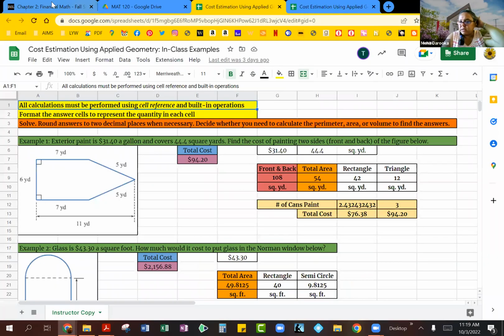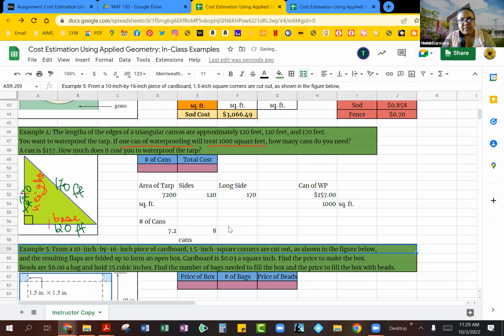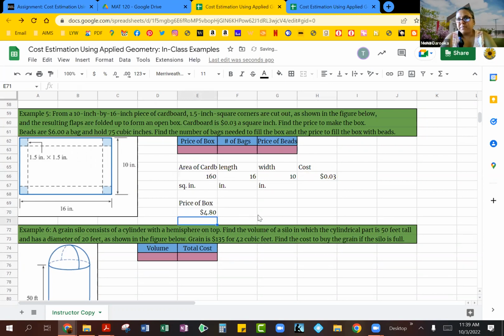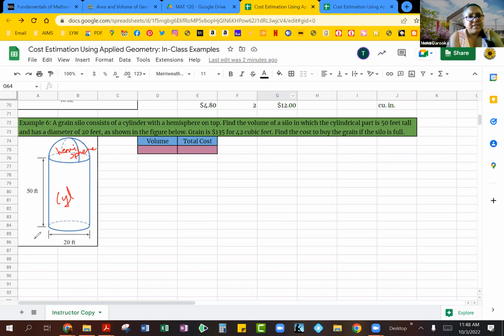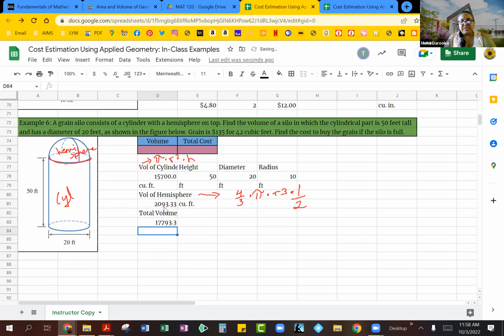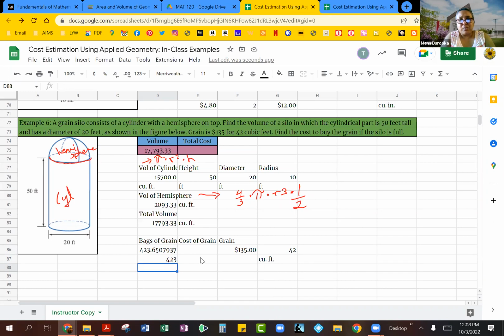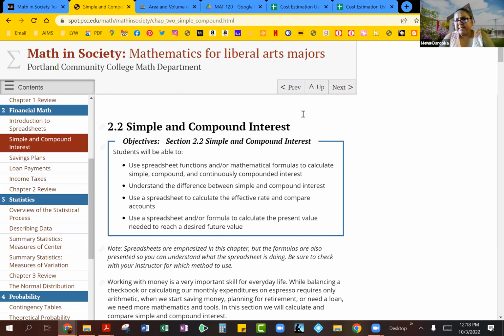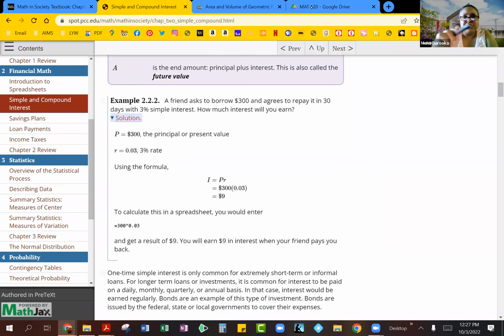MAT 1240 - Cost Estimation Using Applied Geometry & Chapter 2 Section 2.2 - 10.03.2022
Cost Estimation Using Applied Geometry, Simple Interest